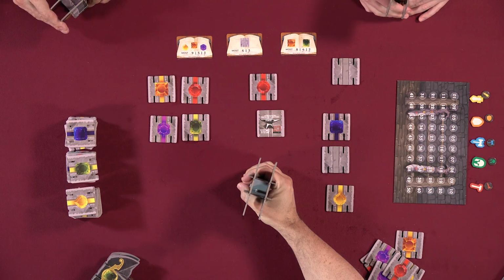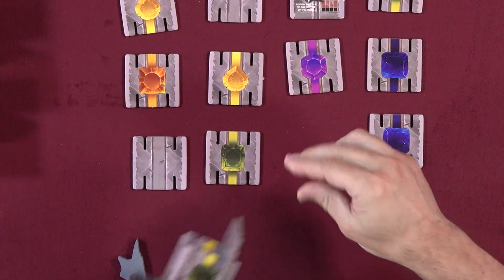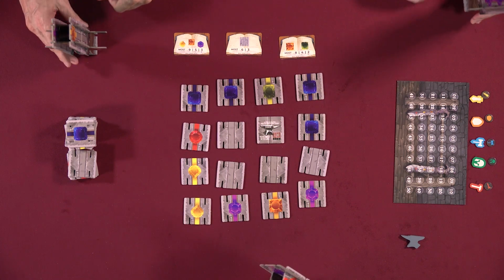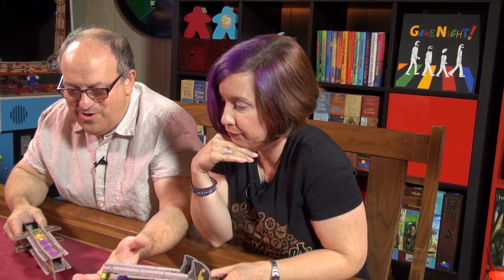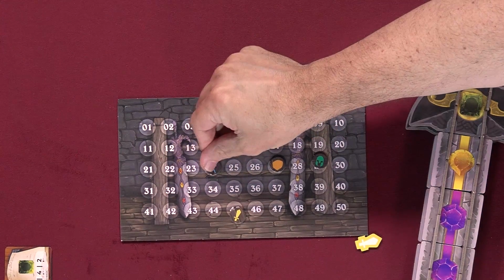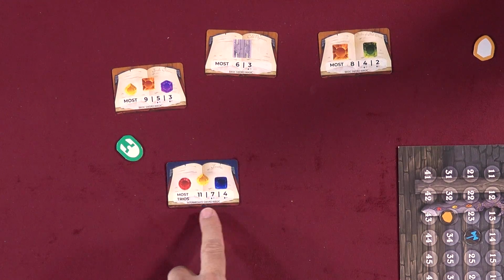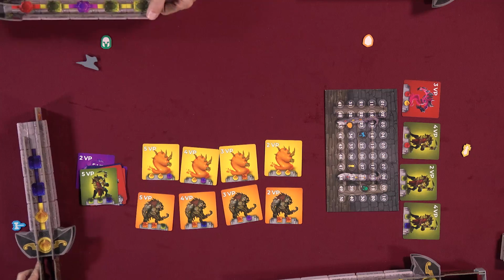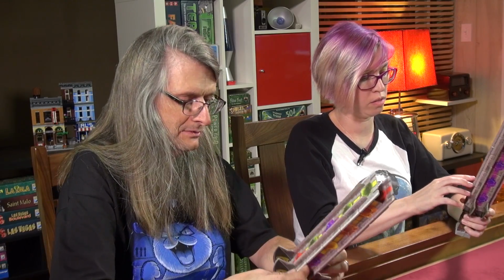Swordcrafters - GameNight! Se6 Ep46 - How to Play and Playthrough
Intro: 0:00
Start of Game: 12:34
End Game Discussion: 34:10
Tonight on GameNight!, Nikki, Rachael, Dave & Lincoln teach and show you how to play Swordcrafters, a game designed by Adam Rehberg, Ryan Lambert & Chris Neuman and published by Adam's Apple Games.